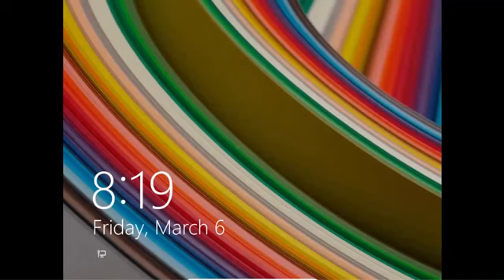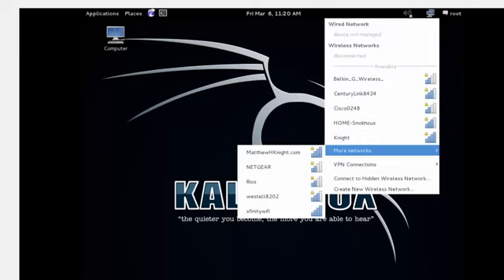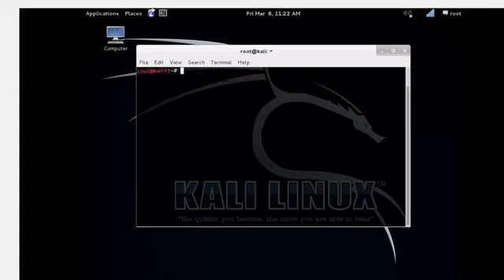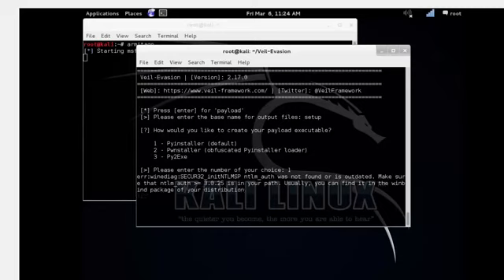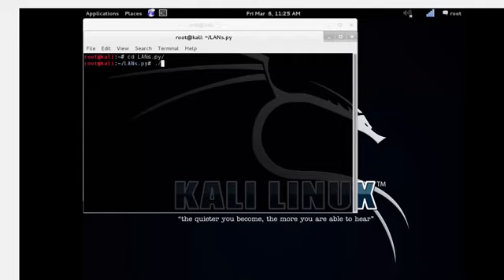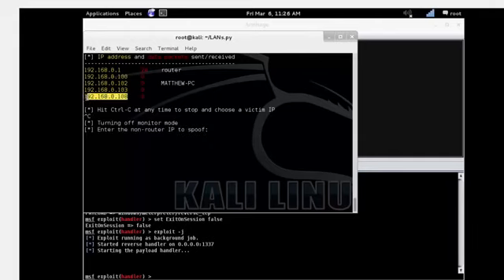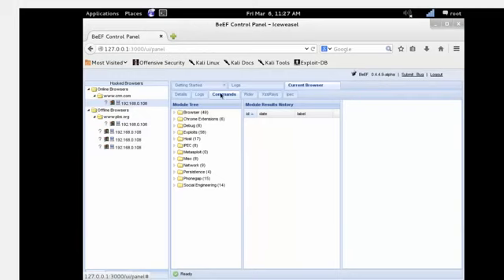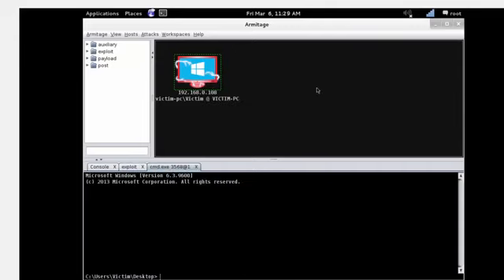Hacking Windows 8.1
Hacking Windows 8.1.. fully hacking windows 8.1 step by step